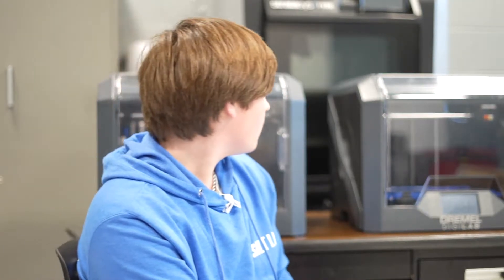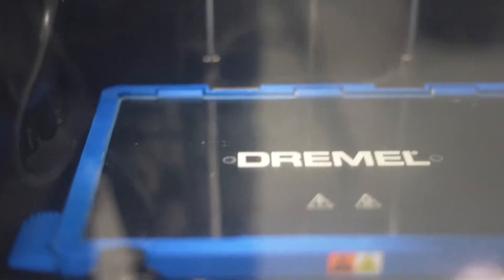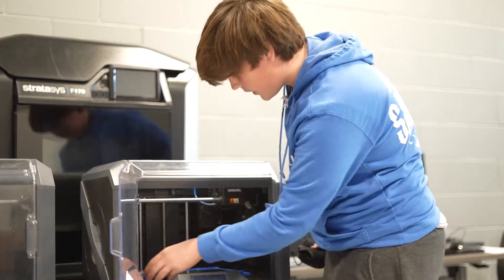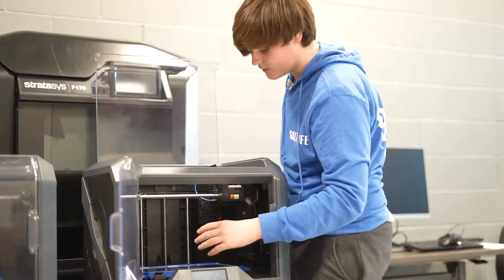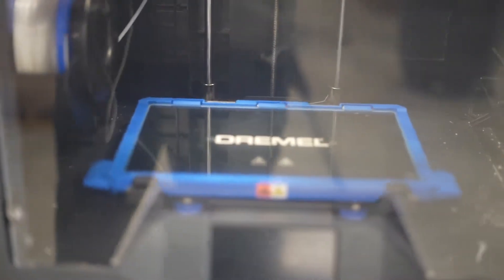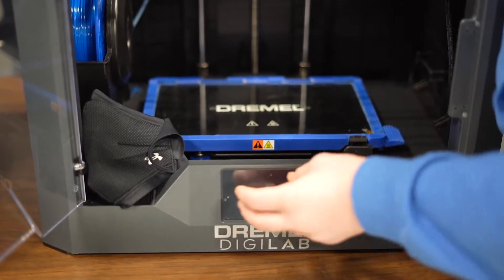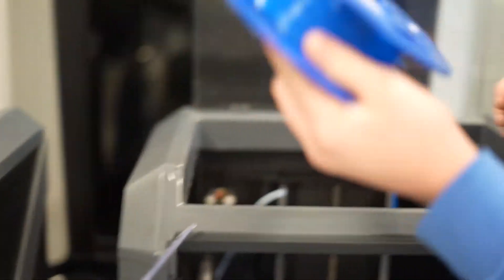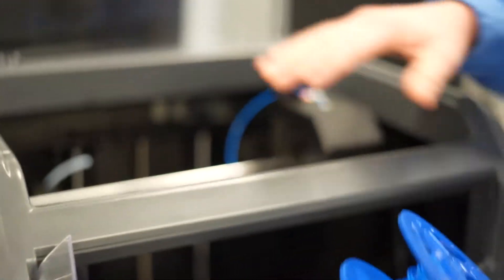VWSD CTE Energy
Vicksburg Warren School District
Career and Technical Education
Energy